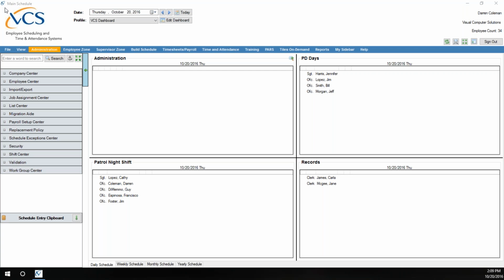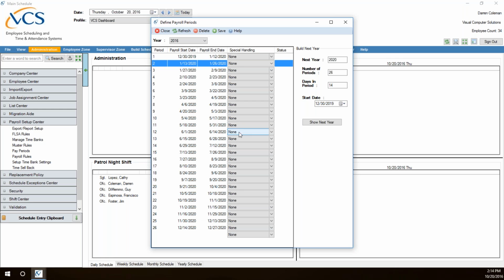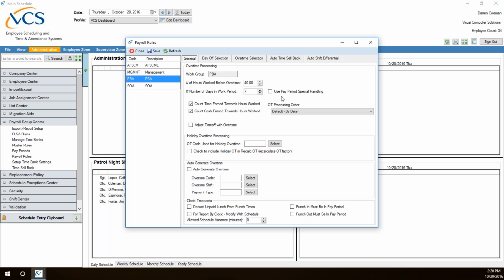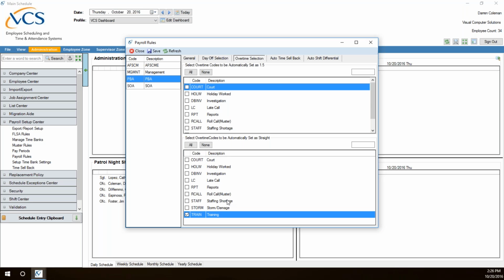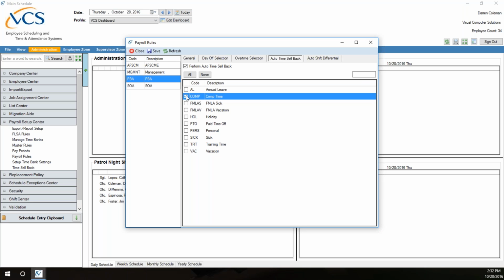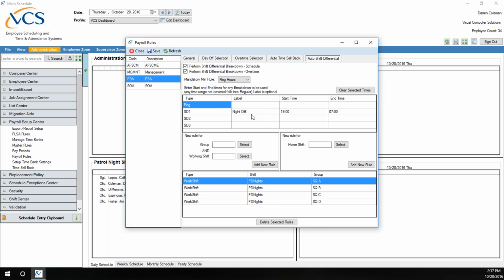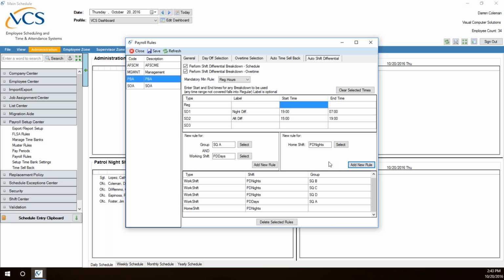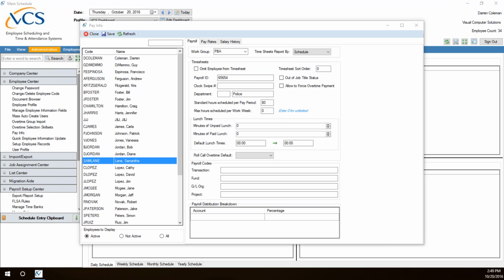VCSAD 05a Module Setup Payroll 10 20 16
Administrators and payroll supervisors will learn how to setup the Timesheets and payroll module. During this session we will cover payroll rules which define the amount of hours employees can work before overtime paid as well as setup rules for sell back and shift differential.

Topics Covered:

A. Setup Pay Periods
B. Setup Payroll Rules
C. Apply Payroll ID's